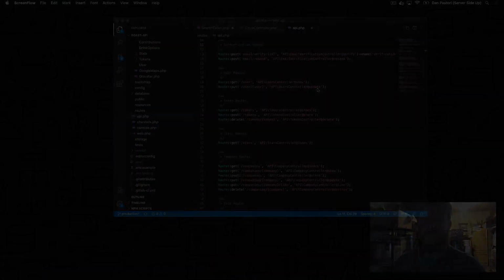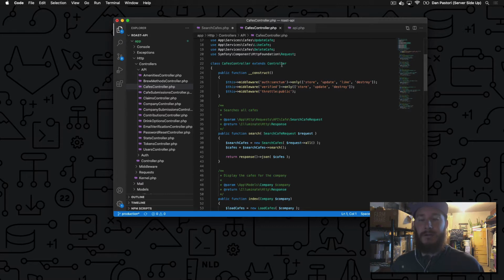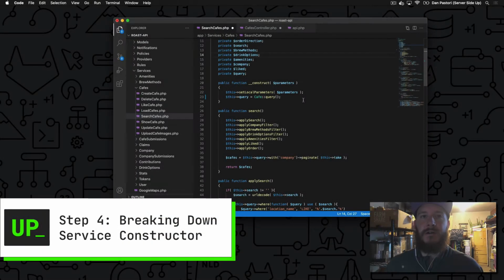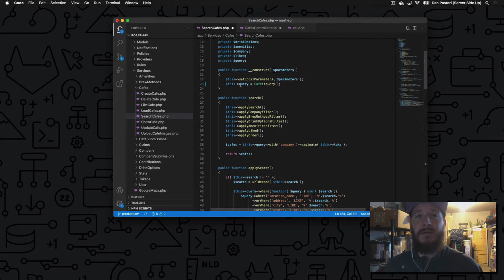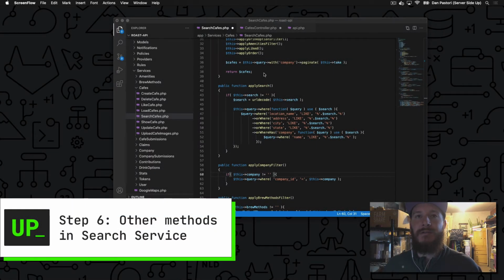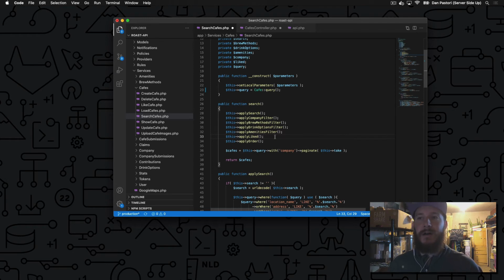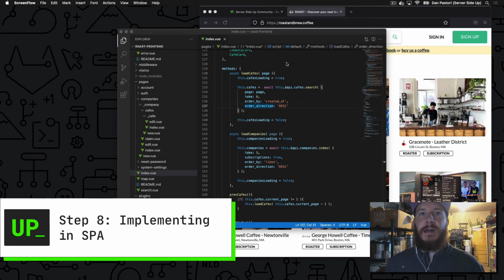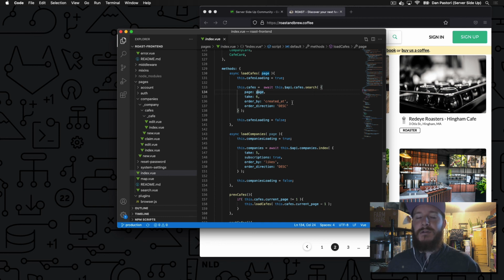Creating Search Endpoints with Laravel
Using Laravel Eloquent to structure search endpoints is extremely powerful. With a properly structured search endpoint, you can add as many filters and add extra data/features with minimal effort. This process allows for scalable filtering of your endpoints and their features. Hopefully your apps will benefit from this video as well.